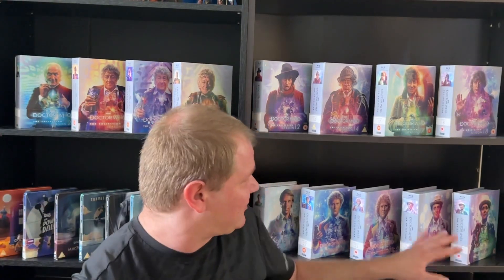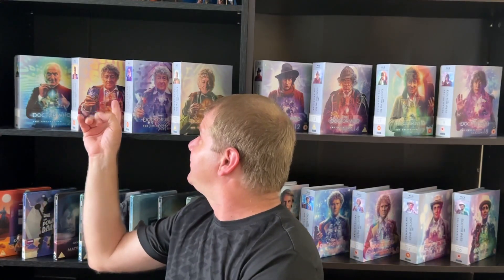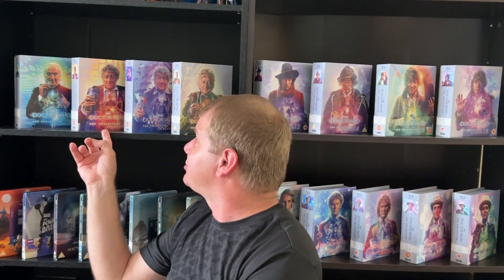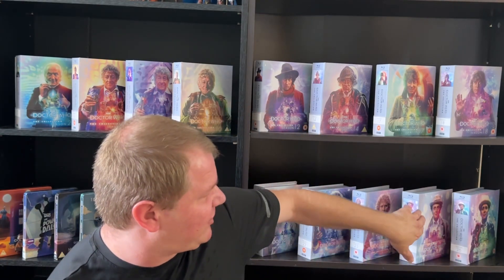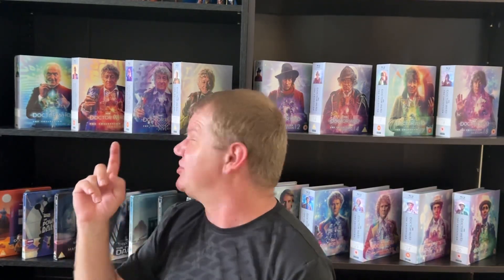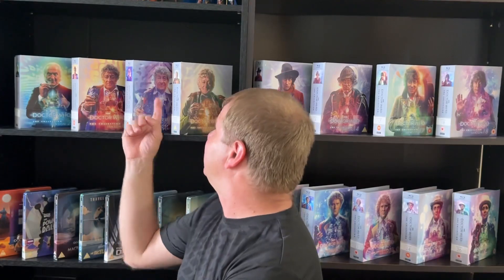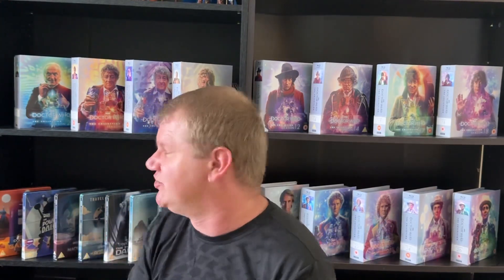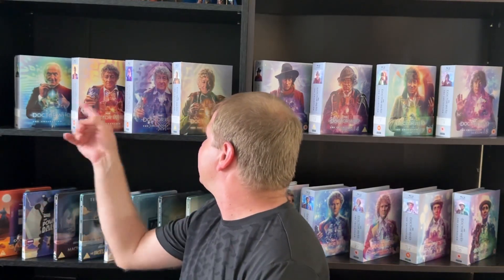Doctor Who The Collection: Reaching The Halfway Point.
I want say thanks to all of my Patrons, Stephen Crane, Trevor Hicks, Alice Collins, JLBWHO, Dr. Finn Perkins, Unknown_DontTrustNumbers,  Thomas Simpson, The Flyattractor, and Colin Coney.  I really appreciate their support.

Prowl 1701
USA

My smaller Amazon UK Wishlist for a few things that the US site doesn't have.